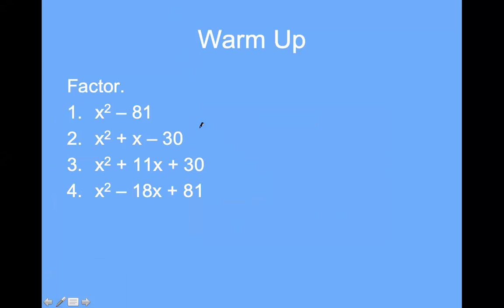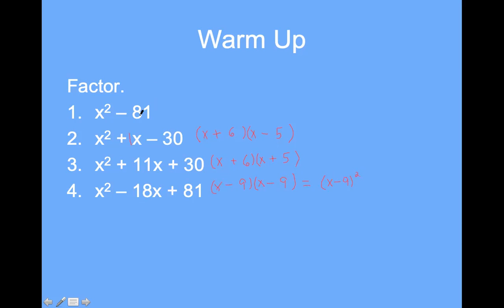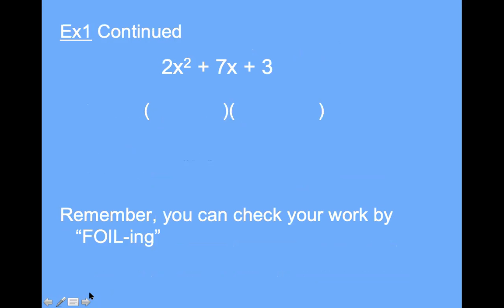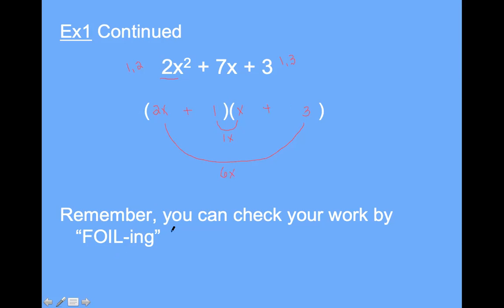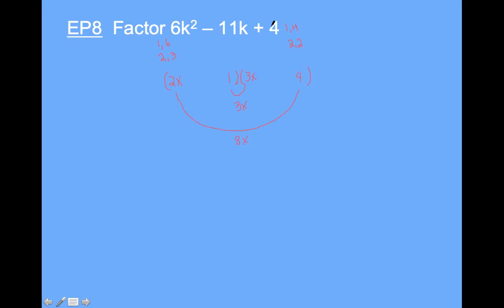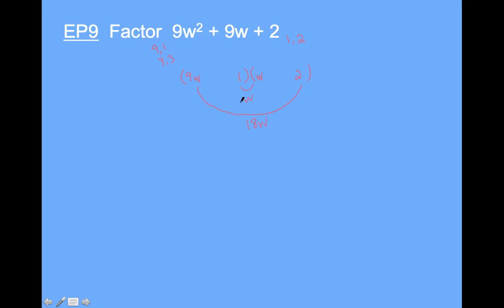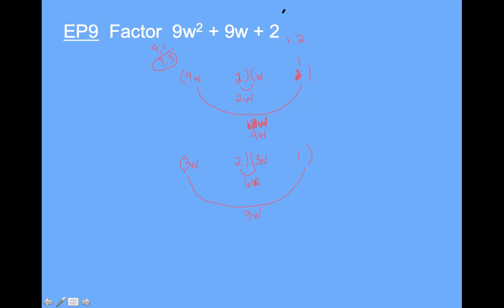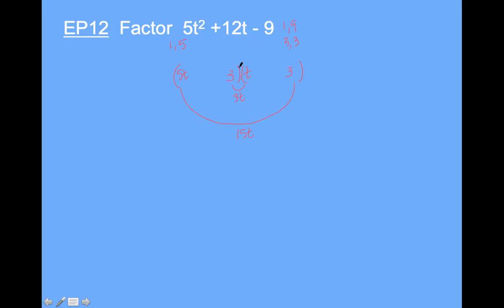7-6 Factoring Trinomials with Leading Coeffienct not = 1